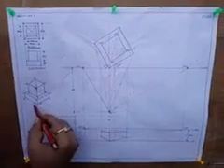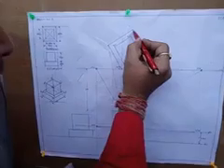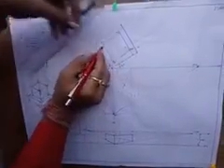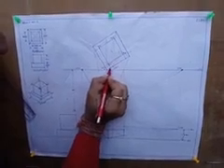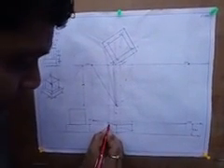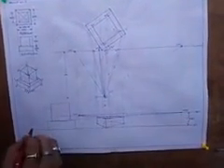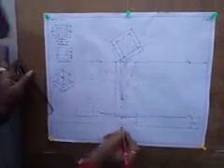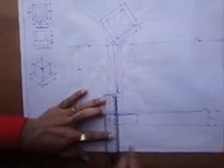Perspective Drawing of Pedestal with two point perspective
This video gives information about the drawing of perspective of pedestal with two point method. The procedure to draw the same is explained in this video. Therefore this video will be helpful for knowing the procedure to draw the perspective view of a pedestal for Diploma and Degree students of Engineering.